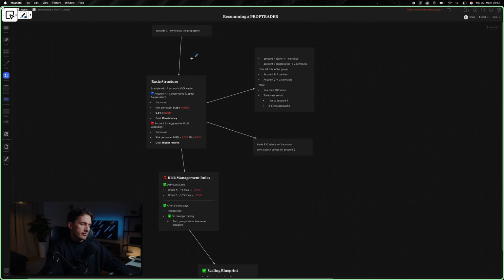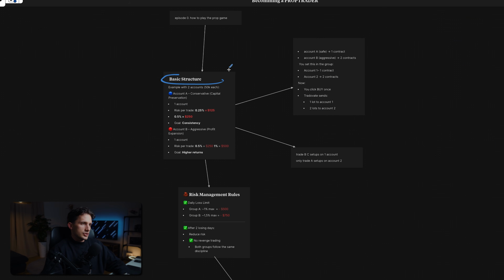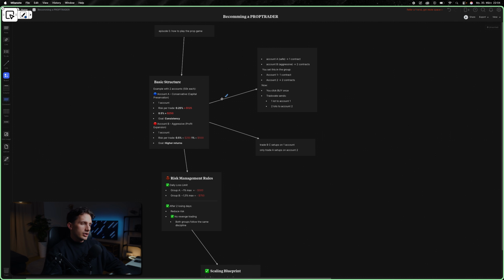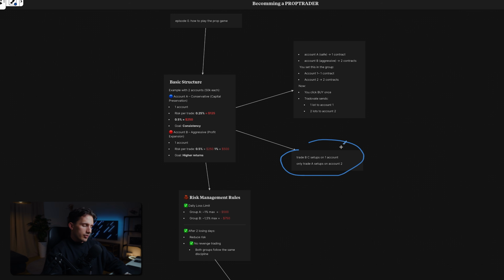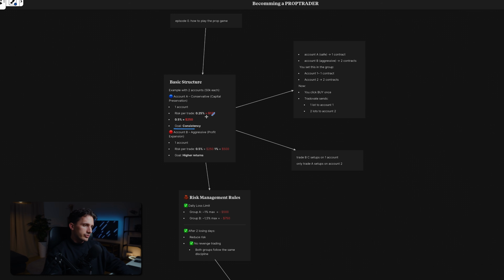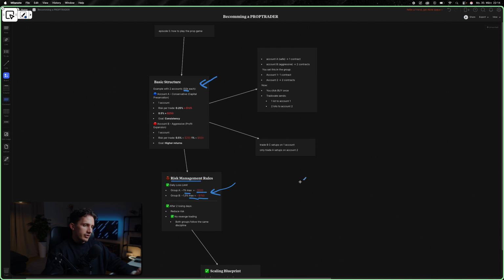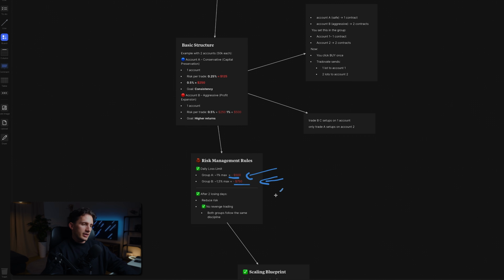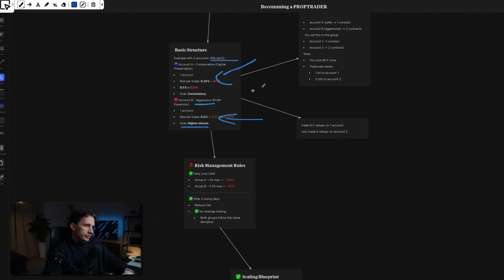If You Ignore Risk Management, You Will Fail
Episode 1 of my series: How to Become a Prop Trader

In this video, I explain risk management.

Learn how to protect your account, avoid common mistakes, and trade multiple accounts the smart way.